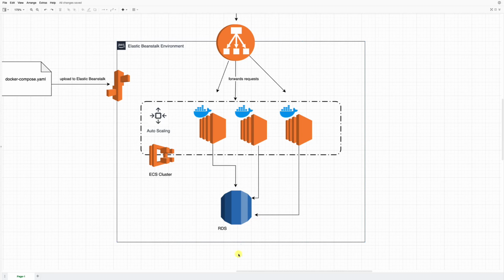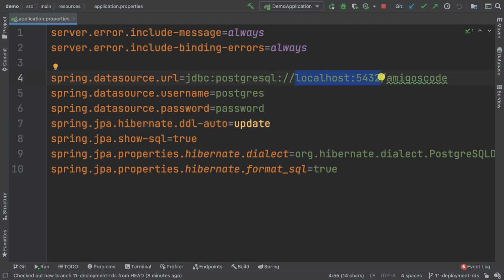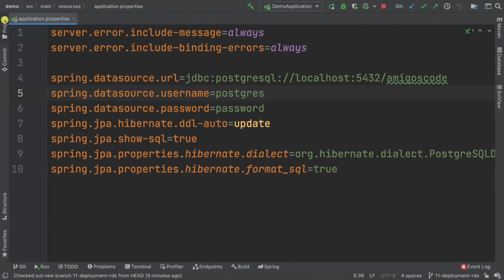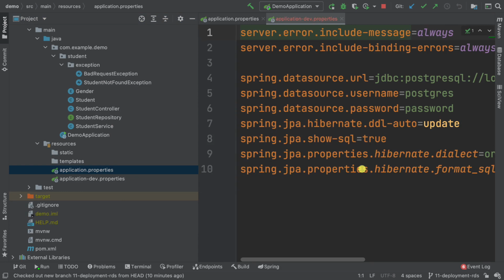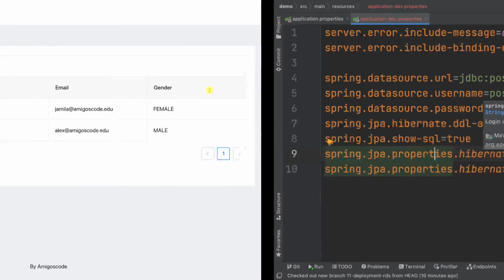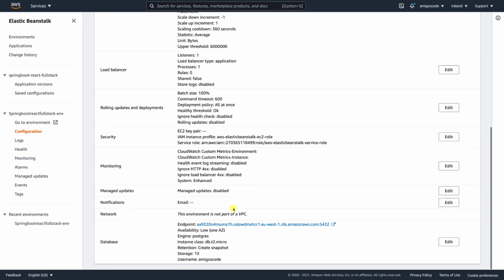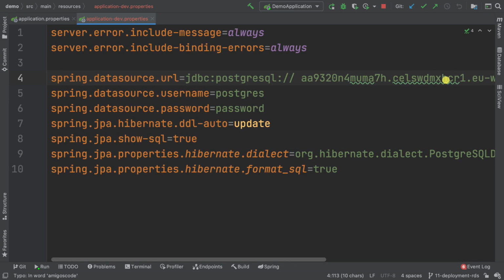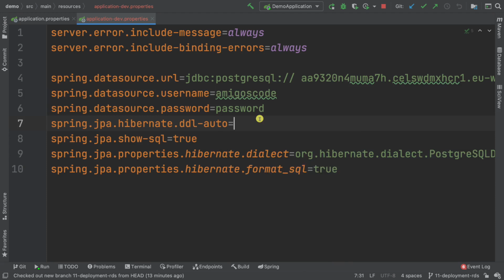Amigos Code Full Stack Spring Boot and React PROFESSIONAL part 074